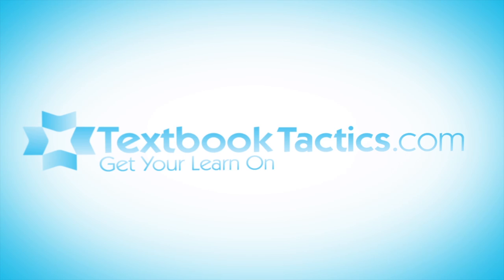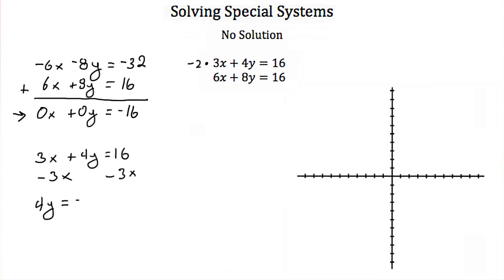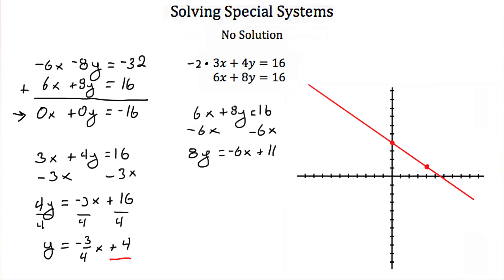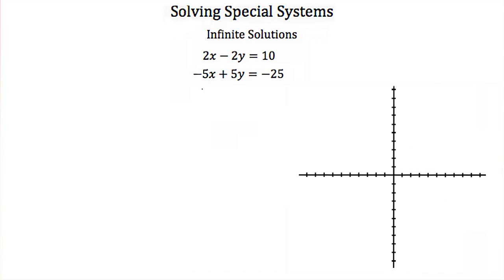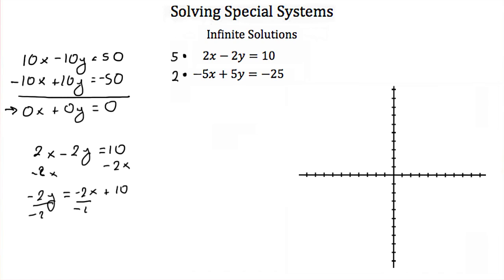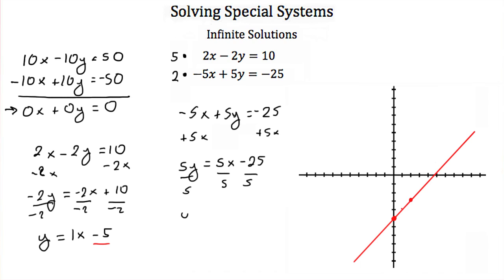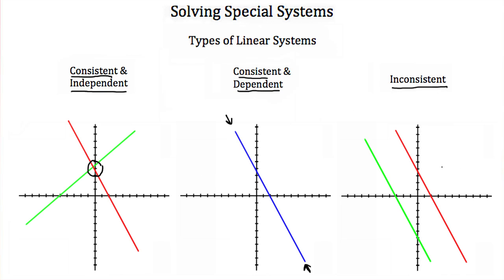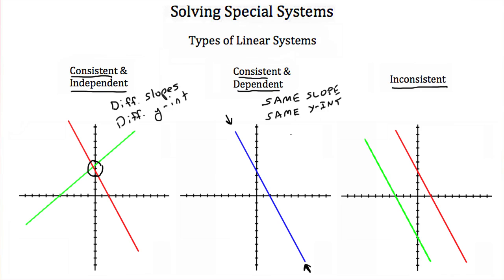Solving Special Systems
Click show more for Video Description:

Identifying linear systems of equations that have no or infinite solutions, Classifying Linear Systems.